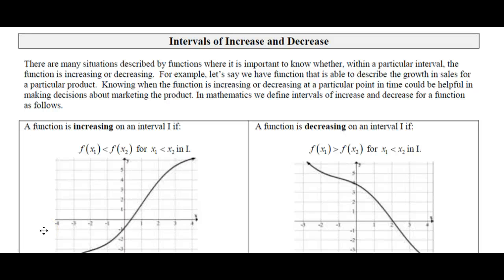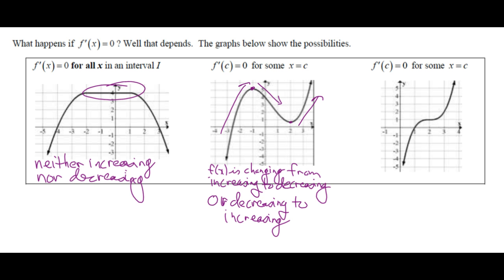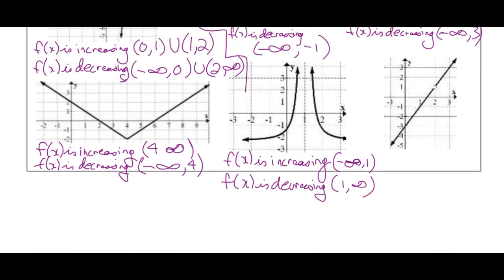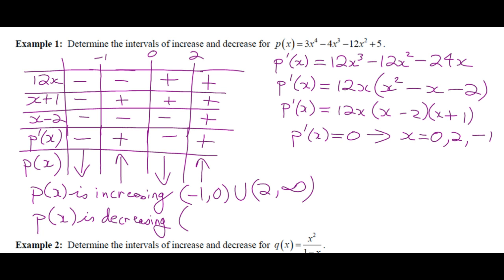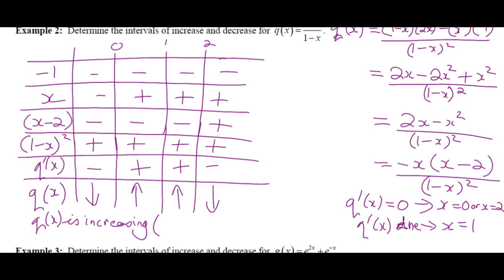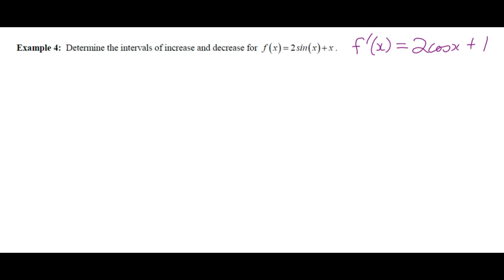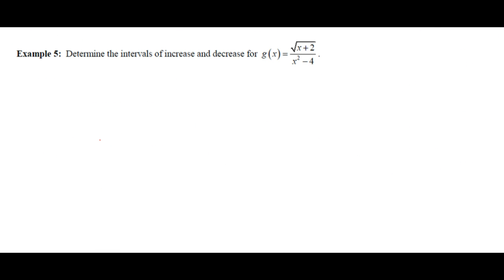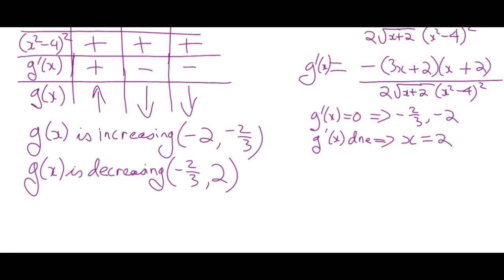Intervals of Increase and Decrease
HWW Math 31 Spring 2015 Intervals of Increase and Decrease